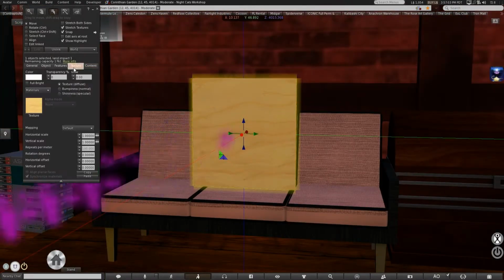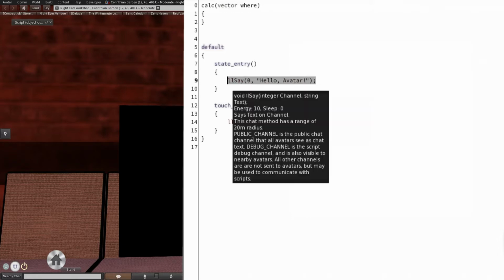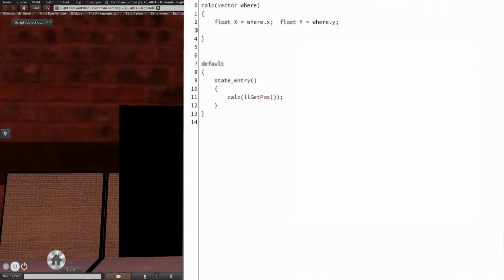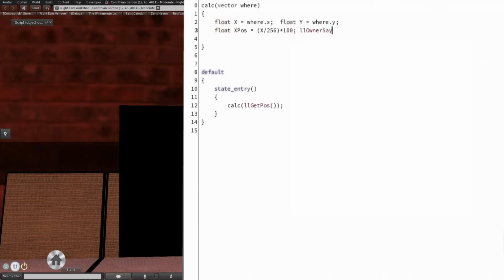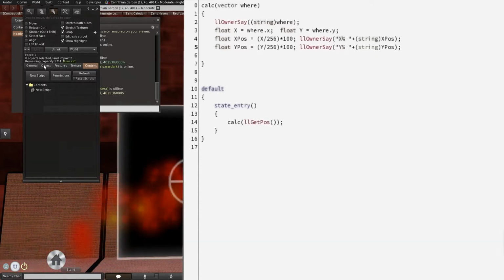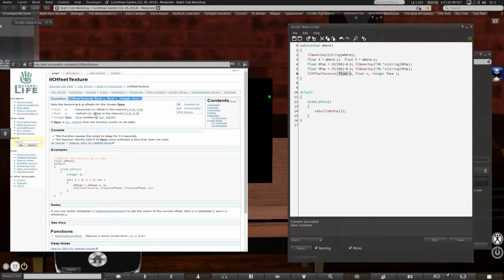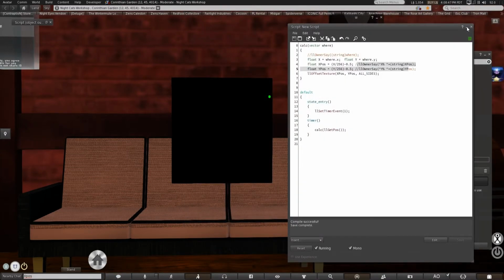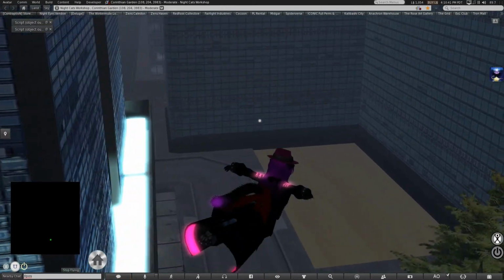Learn Linden Scripting Language (LSL) #81 - Sim Possitioning Pt 1